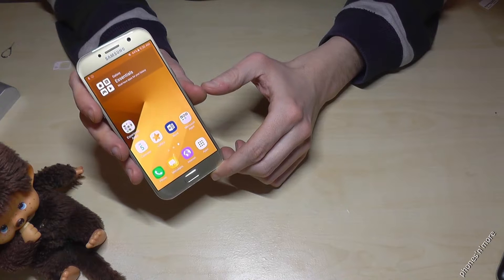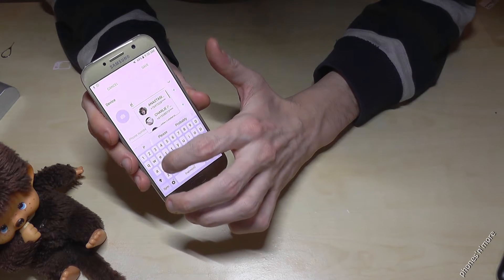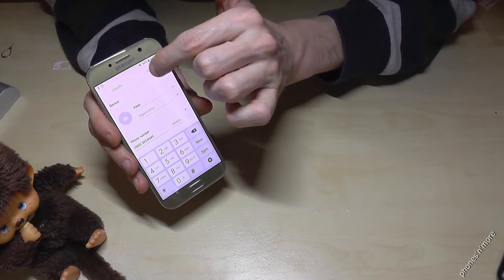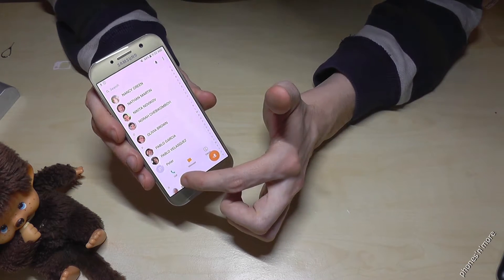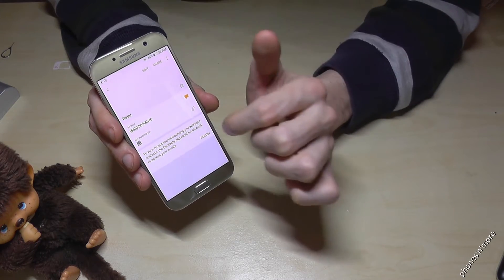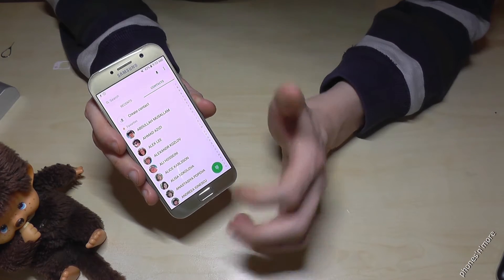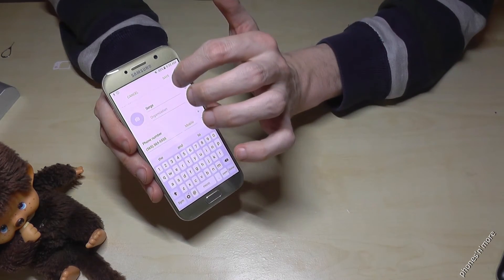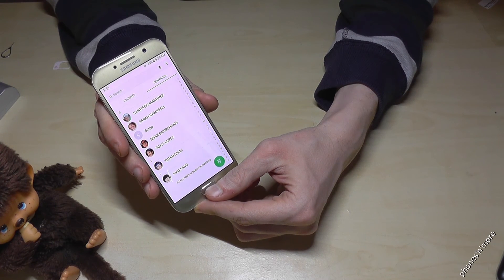Samsung A3 (2017): How to create and edit a contact?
With this video, I want to show you, how you can create and edit a contact at the Samsung Galaxy A3 (2017).